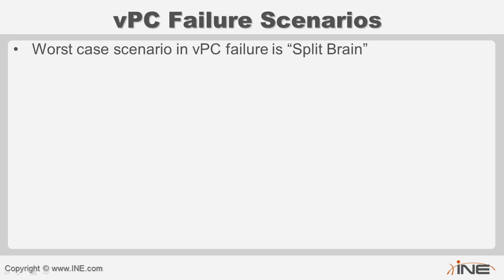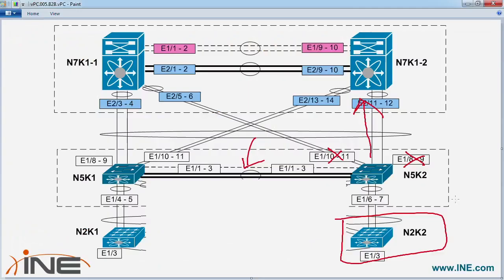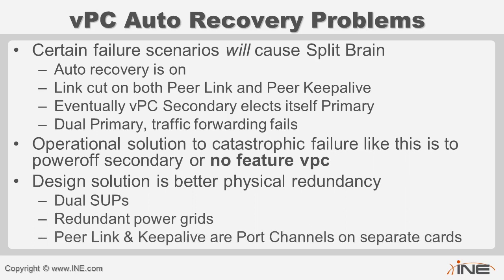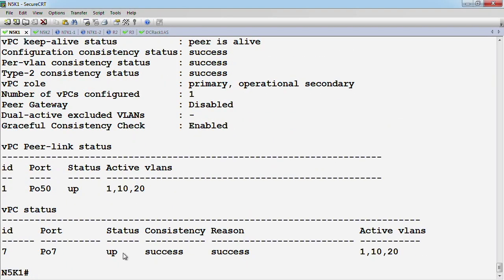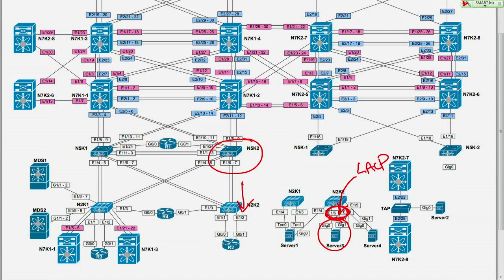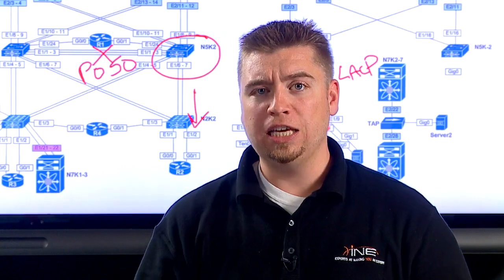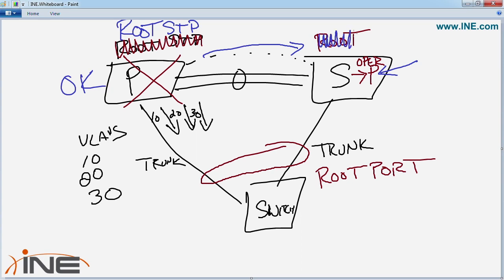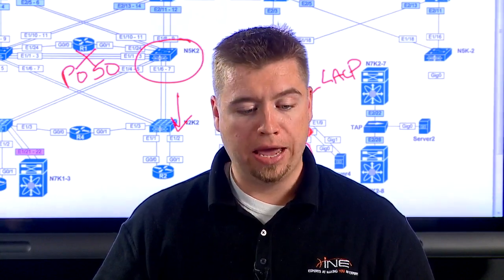21 CCIE Data Center Nexus Advanced vPC Failure Scenarios